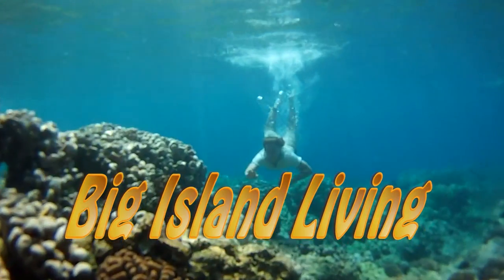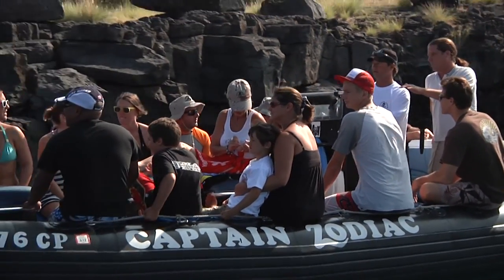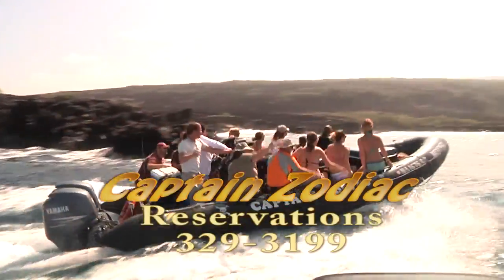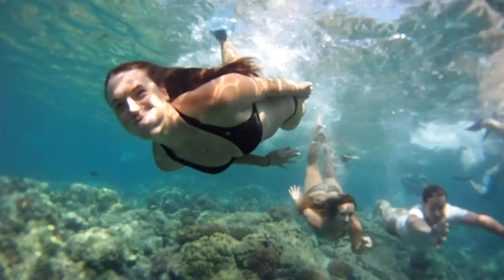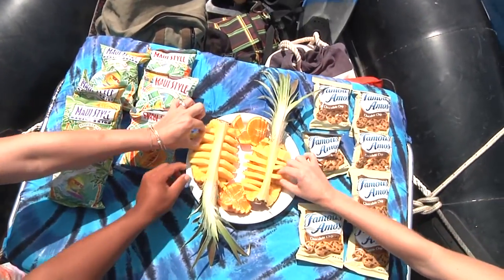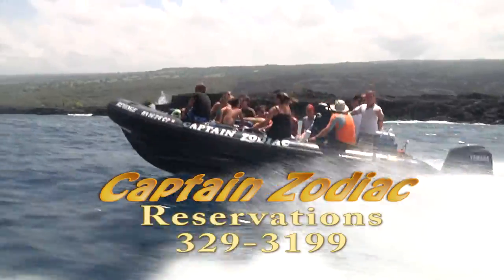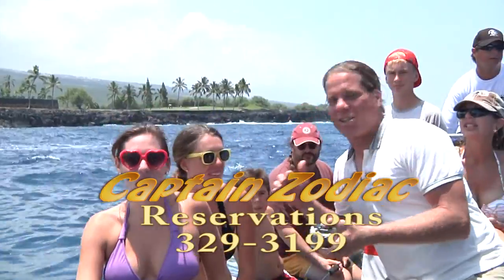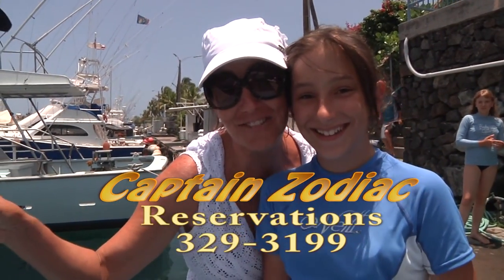Captain Zodiac Raft Expeditions The Adventure of a Life Time!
Join Blake Cousins on Hawaii Works as he Visits the Pirates of the Captain Zodiac Raft Expeditions! The Adventure of a Life Time! The Story Behind Captain James Cook and Underwater Exploration!